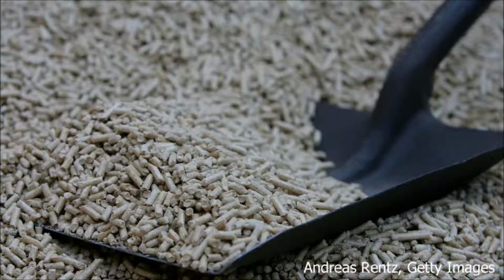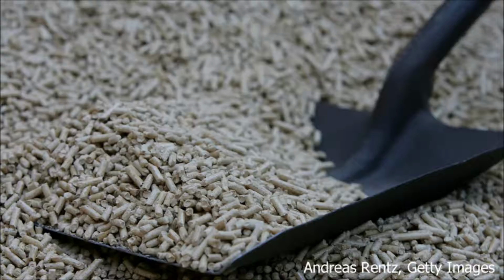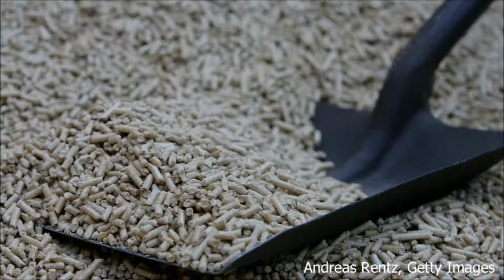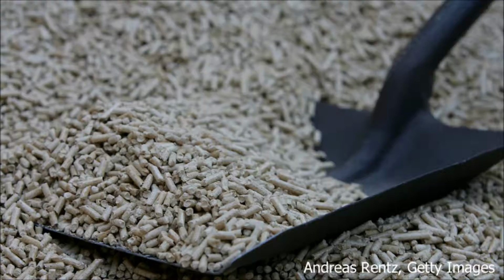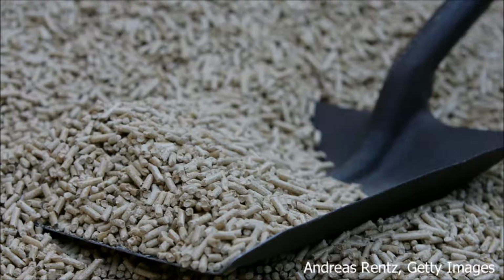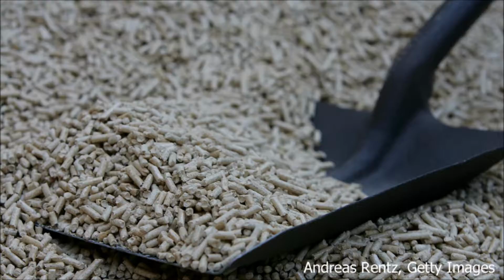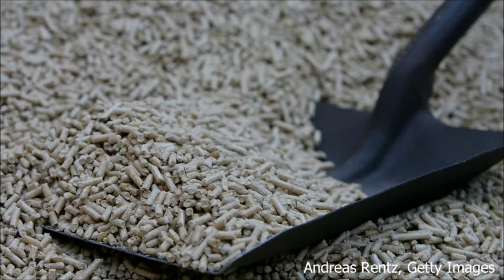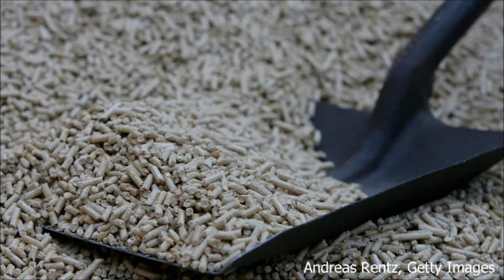Bob Duchesne's Wild Maine, Jan 2, 2016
We get the full tour of Corinth Pellets, which manufactures wood pellets right here in Maine. Wild Maine airs every Saturday at 9 a.m. and Sunday at 8 a.m. on Sports Radio 92.9 The Ticket.